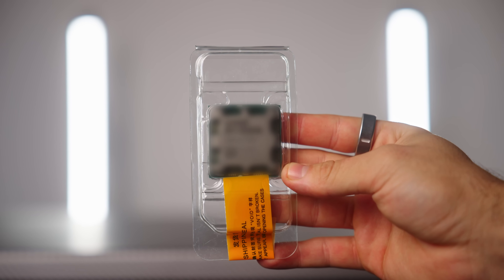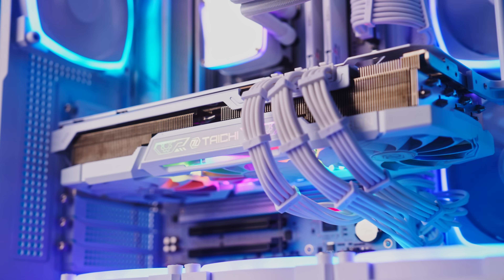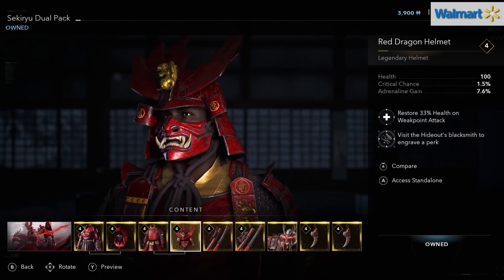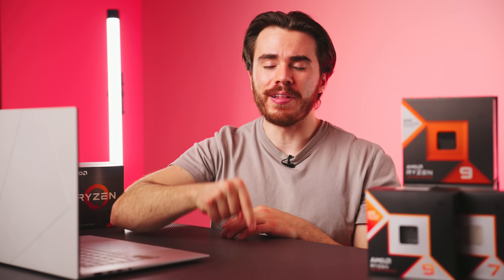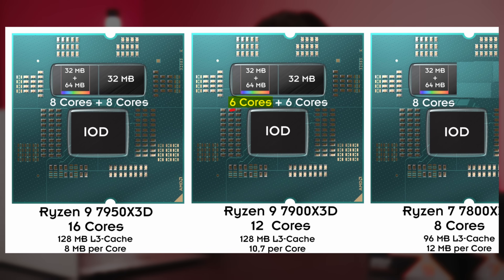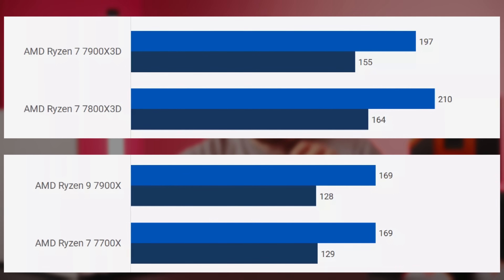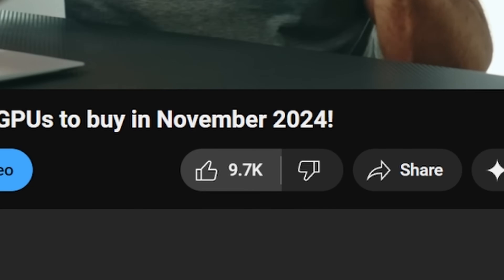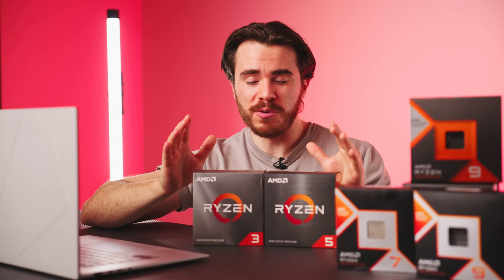Best AMD Gaming CPUs to Upgrade To in 2025! (And What to Avoid)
Thinking about upgrading your AMD CPU in 2025? 🧠💻 This ultimate AMD CPU upgrade path guide breaks down the best processors for gaming, productivity, and future-proofing your rig. We cover Ryzen 5000, 7000 series, AM4 vs AM5 platforms, and the smartest upgrade choices based on your current setup and budget.

0:00 Best AM5 CPU upgrades for 2025
0:48 CPU upgrades won't help much at 1440p/4K
1:22 CPU upgrades will help GPU upgrades
1:55 Get the RIGHT CPU upgrade
2:26 Assassin's Creed Shadows
3:50 Upgrading your CPU won't always help FPS
5:05 DON'T get 12/16 core CPUs for gaming
7:10 Who should get a 12/16 core CPU
8:28 AM4 CPU upgrades
11:02 AM5 CPU upgrades
13:44 You don't really need to upgrade your CPU for gaming